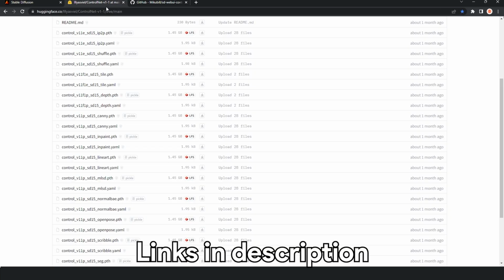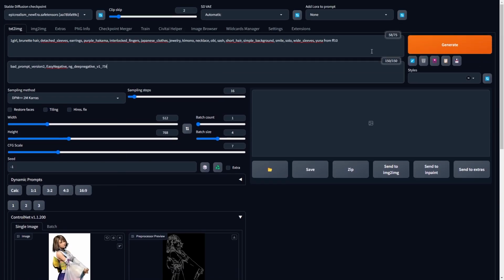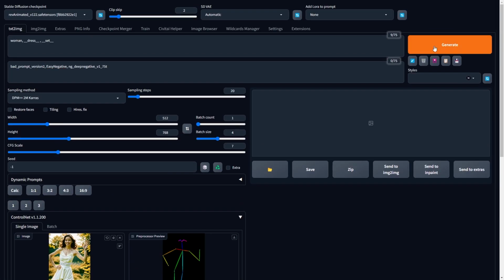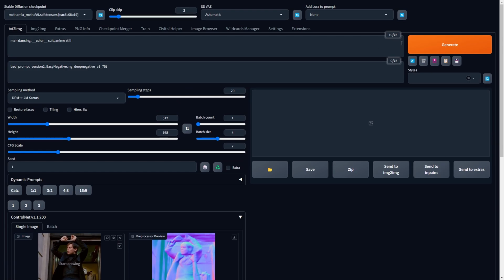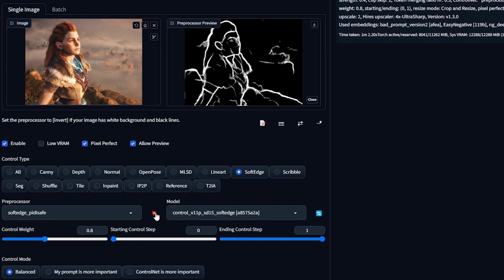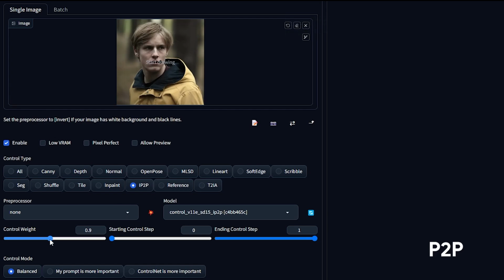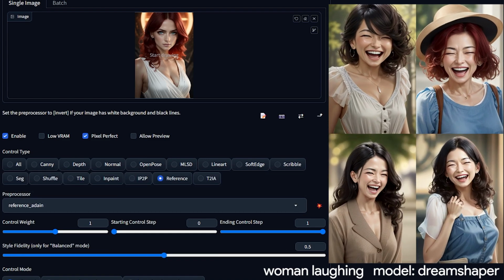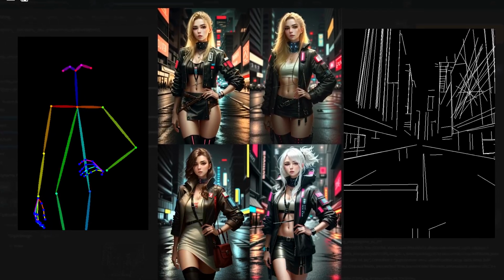ControlNet Stable Diffusion UPDATED FULL Tutorial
Learn ControlNet for stable diffusion to create stunning images. Explore control types and preprocessors.

0:00 Intro
0:09 Installation
0:49 Canny
1:18 Openpose
2:21 Depth
2:37 Normal
2:48 MLSD
3:00 Lineart
3:17 Softedge
3:46 Segmentation
4:08 Shuffle
4:24 P2P
4:37 Reference
5:16 Multi-controlNet